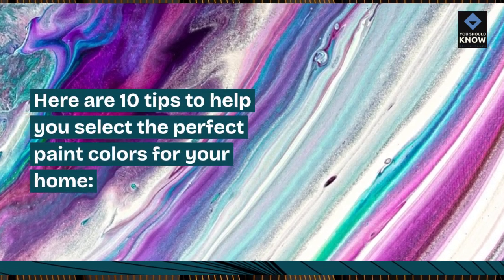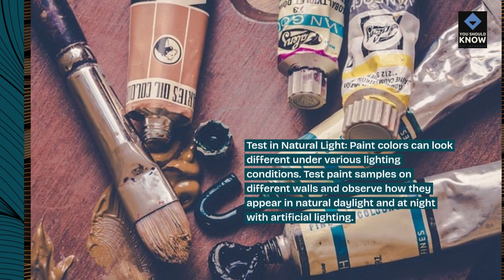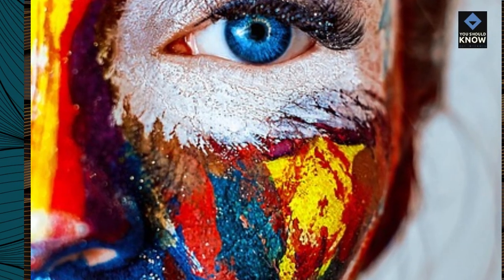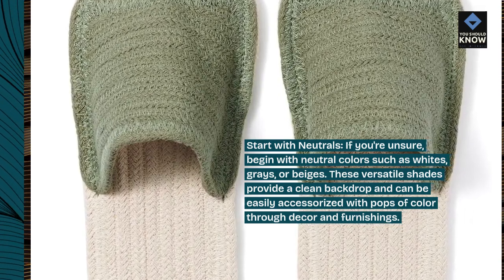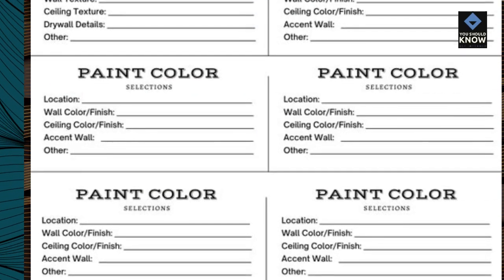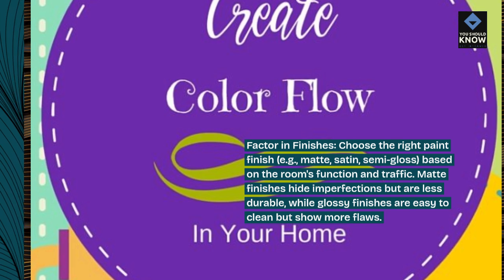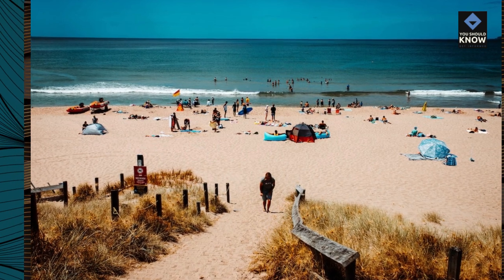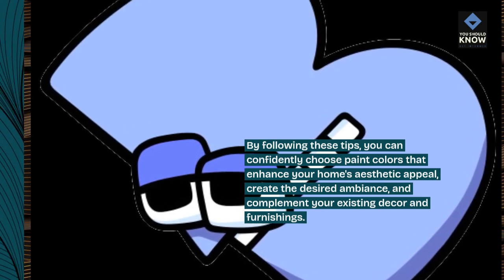Top 10 Tips for Choosing the Right Paint Colors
Choose the perfect paint colors for your home with these top 10 tips. Learn how to select colors that enhance your space and reflect your personal style.